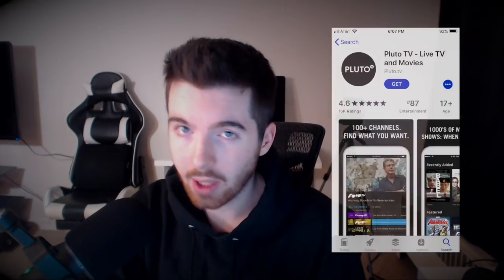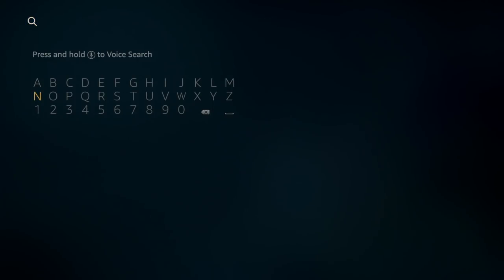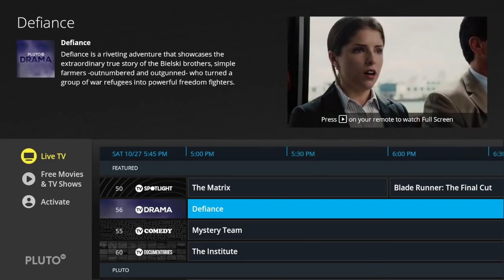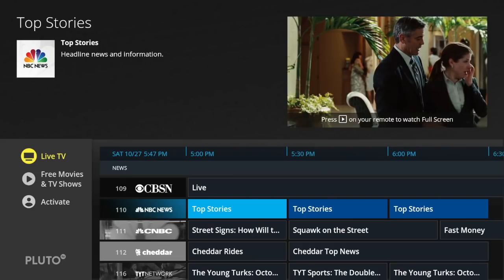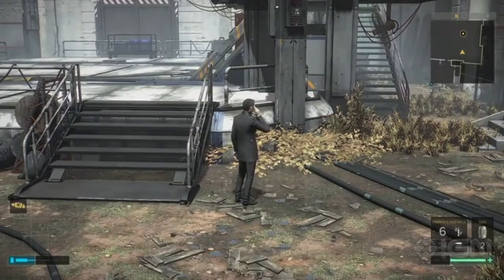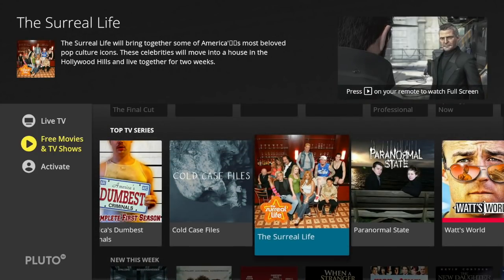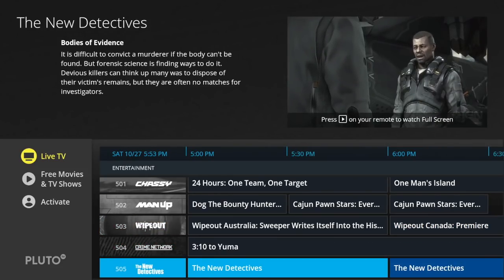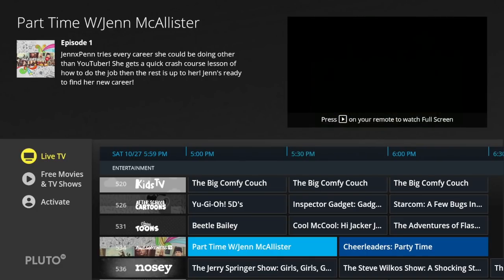FREE TV App on ANY DEVICE | Pluto TV App Review [2018-2019]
Today I am reviewing and showcasing a Free TV App called Pluto TV. Pluto TV is a legitimate mobile and TV streaming app that provides you with Free TV plus On Demand movies and TV shows. The app is available on almost all devices right on the app store of your choosing...some devices include:

-Amazon Firestick & Fire TV
-Roku
-iPhone & iPad
-Android Phones & Tablets
-Windows 10 Computers
-Mac Computers
& More

In the video I walk you through all the features of the app and let you know my opinion on it in case you would like to try it out for yourself.